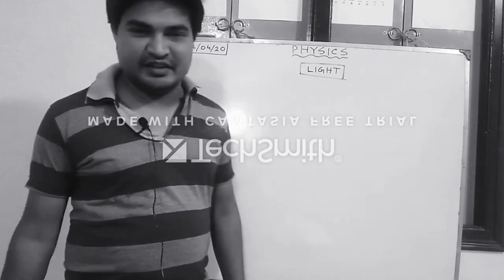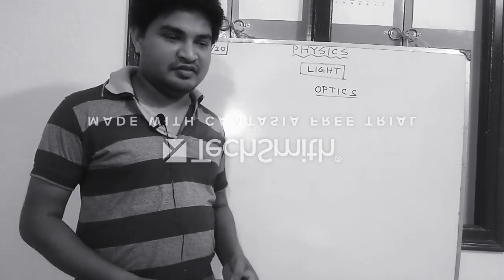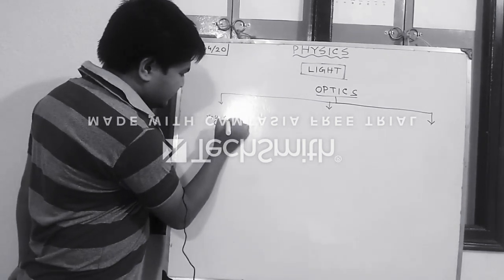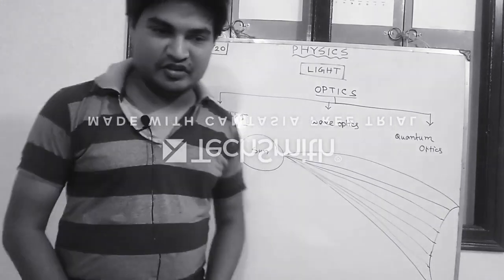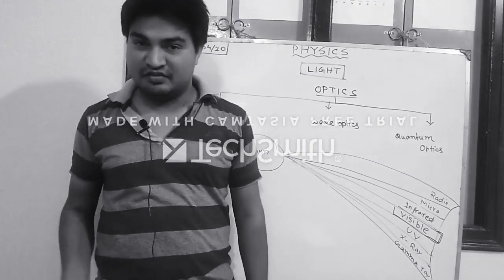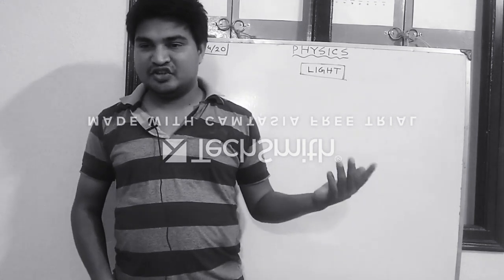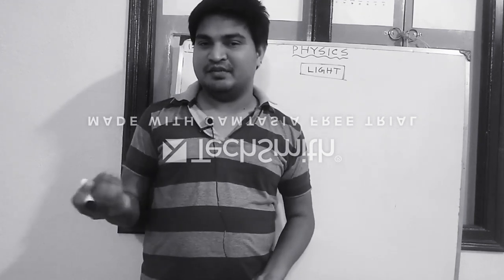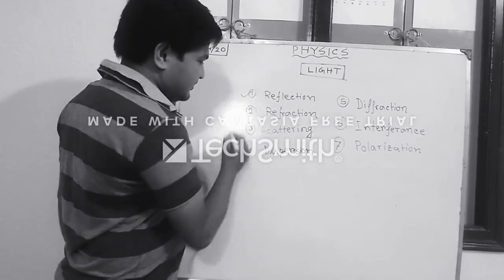Introduction about light (class VII) CBSE/ICSE/STATE BOARDS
What is light, optics,branches of optics, rectilinear propagation of light,naturs of light, phenomenon of light.